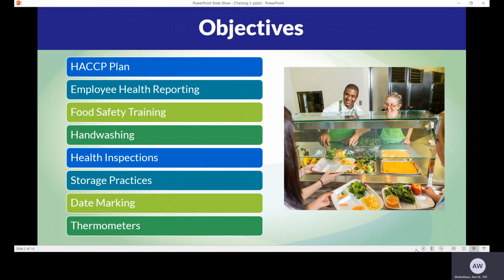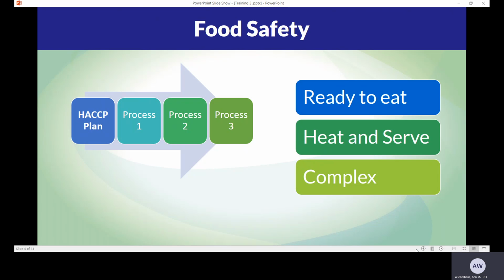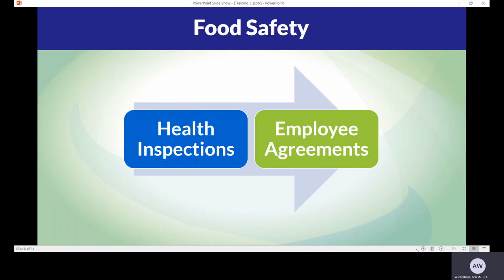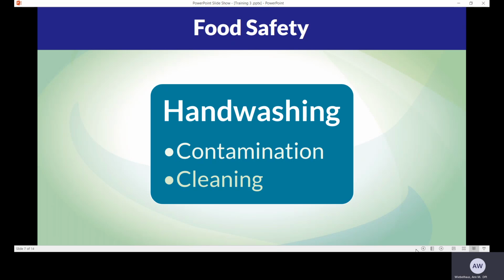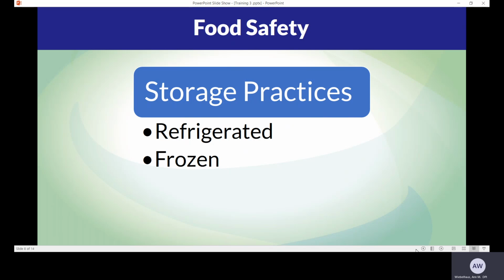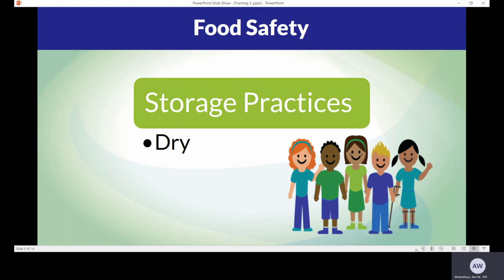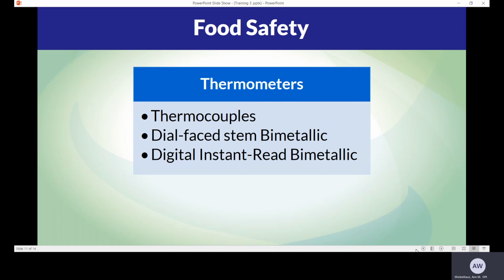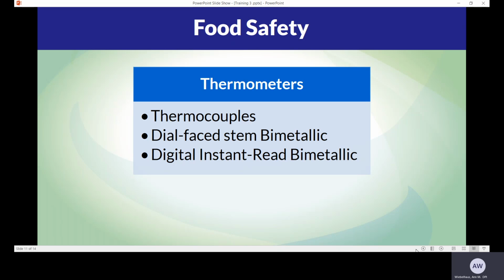Food Safety Basics